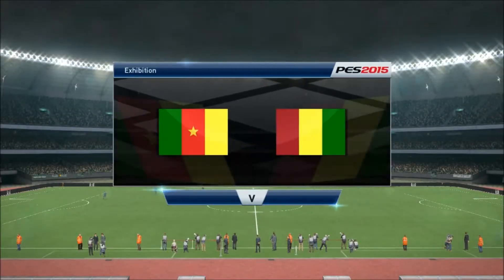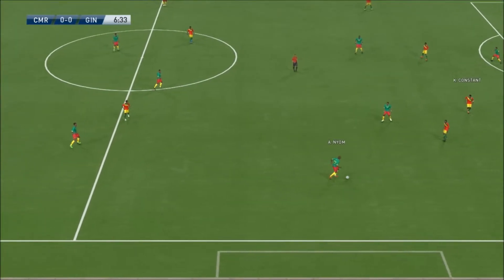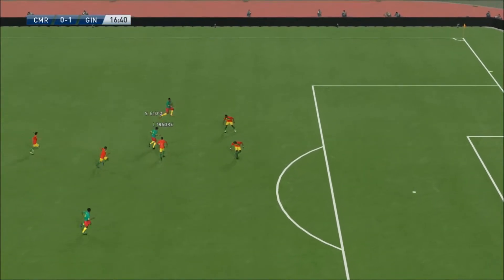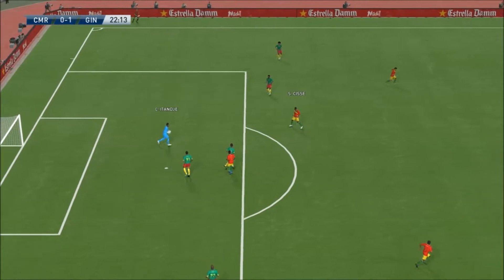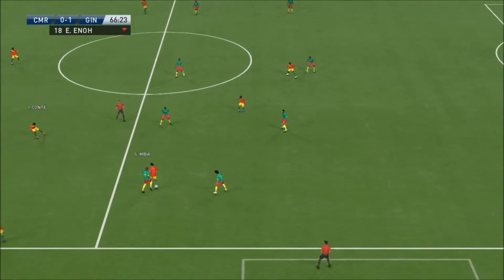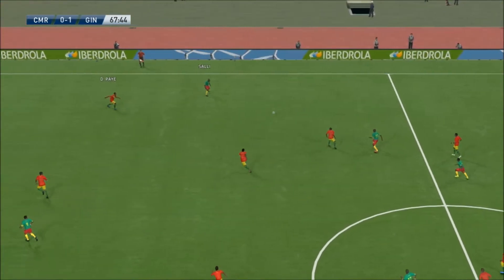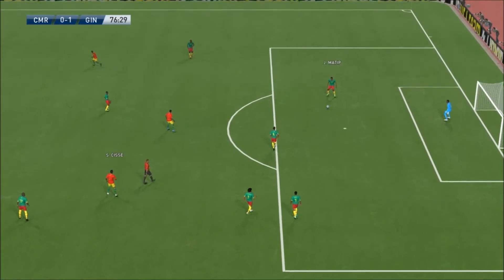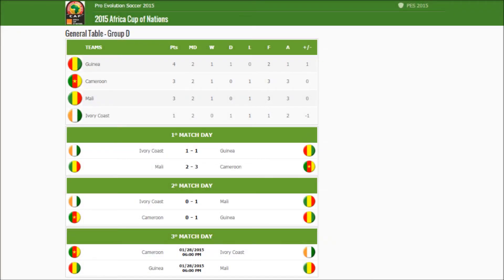PES 2015 | Cameroon - Guinea | 2015 Africa Cup Of Nations Group D Matchday 2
You can check our official website for results and statistics.

All matches from the 2015 CAF Africa Cup Of Nations will be simulated on Pro Evolution Soccer 2015 and will be uploaded.

The tournament starts on 17 January and the final will be played on 8 February. The full schedule you can find on our website.